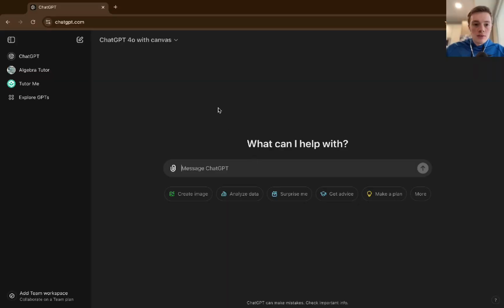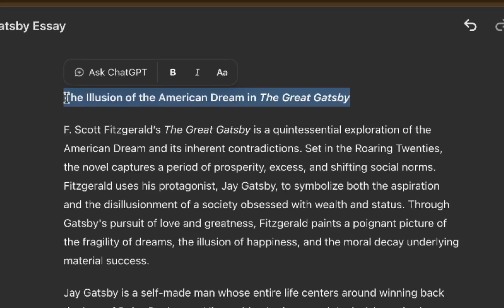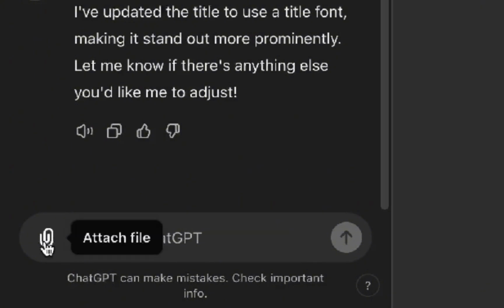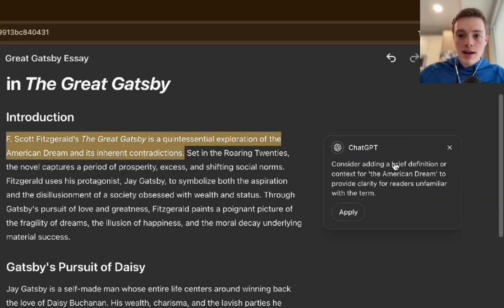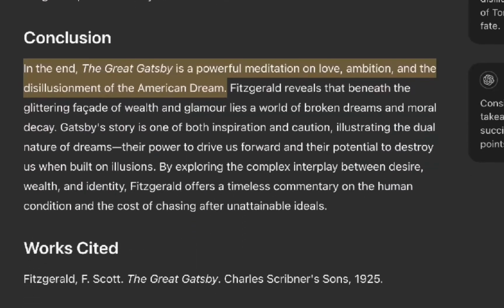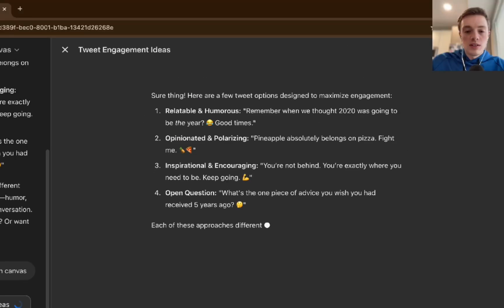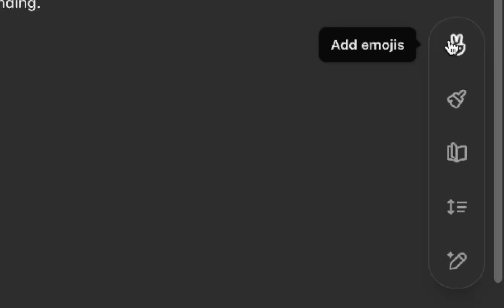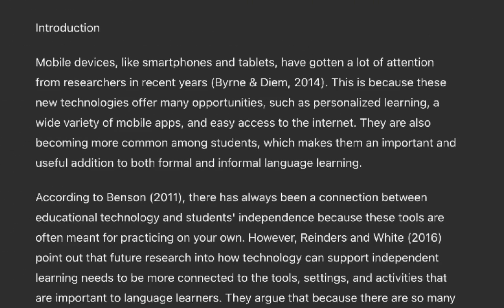How to Use ChatGPT's Most Powerful Feature for Writing (ChatGPT Canvas)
I will be going over the best use cases when using ChatGPT canvas features. Also, how to use each feature within Canvas.

Chapters:
0:00 Intro
0:22 How to open canvas
0:38 Essay and Overview
6:12 Citations
8:02 Create social media posts
9:13 Email
11:12 Making complex documents understandable
12:12 Outro